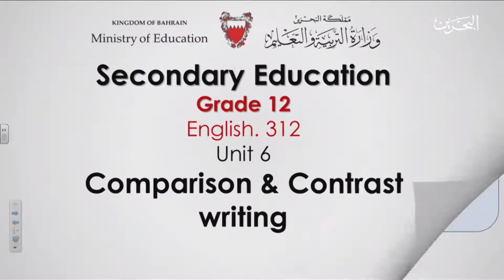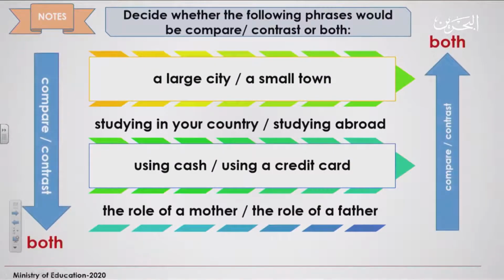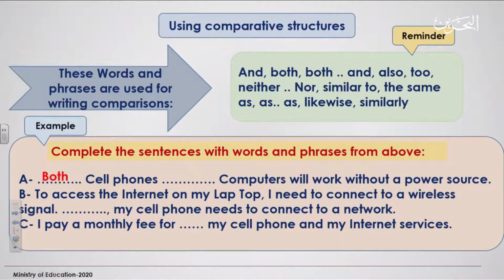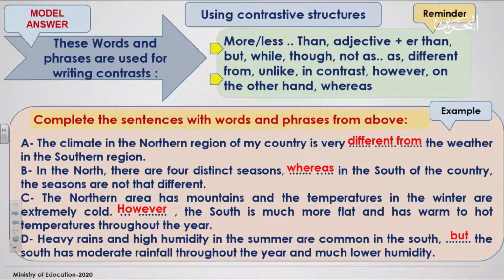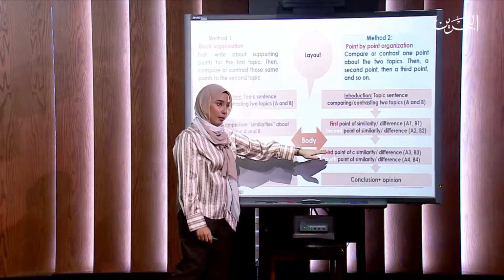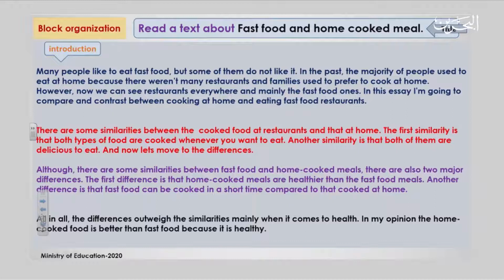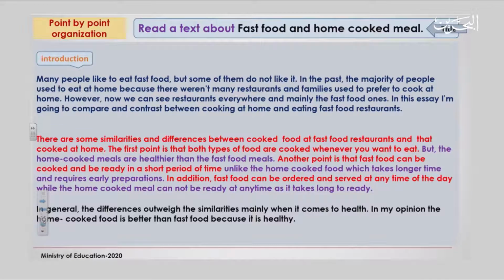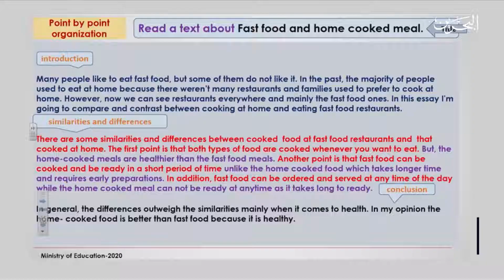English - Eng312 - Unit 6:Comparison & Contrast writing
This lesson has been published on Tuesday 5 May 2020.